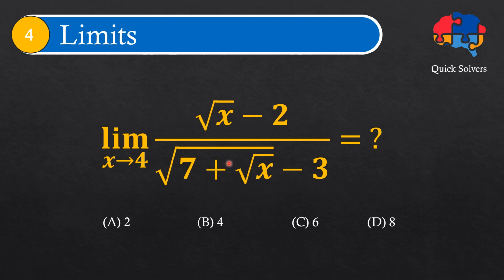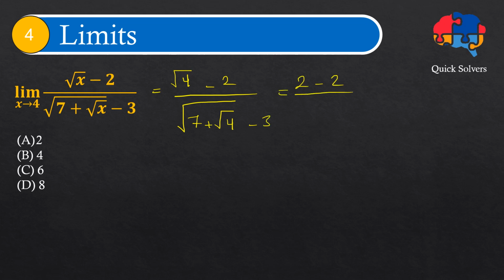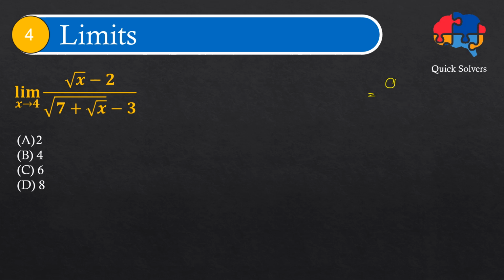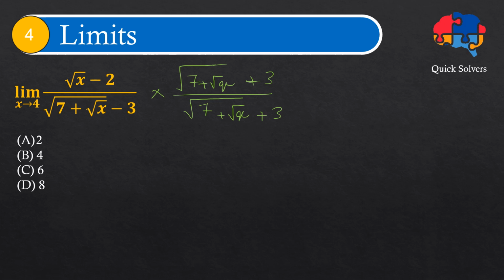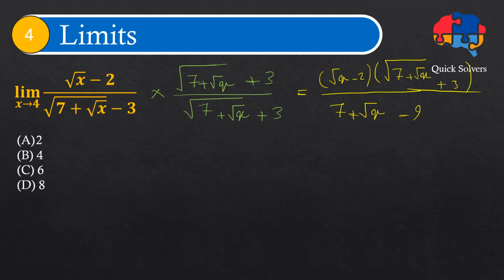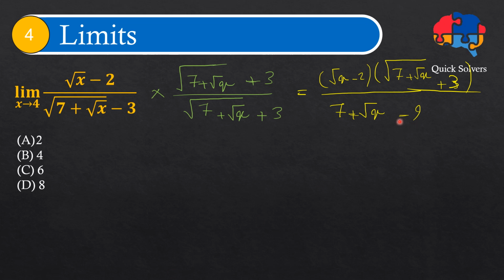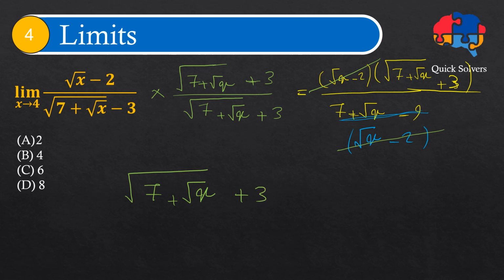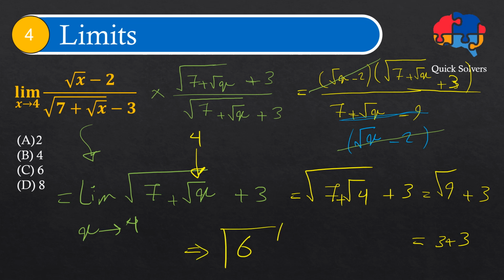Elegant Limit Solving! 🔥 | Step-by-Step Simplification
Welcome to Quicksolvers! In this video, we tackle the limit problem:

\lim_{x \to 4} \frac{\sqrt{x} - 2}{\sqrt{7 + \sqrt{x}} - 3}

At first, substituting \( x = 4 \) gives an indeterminate form (0/0). So, we multiply it by the conjugate to simplify the expression. Watch as we break it down step by step to find the final limit, which is 6.